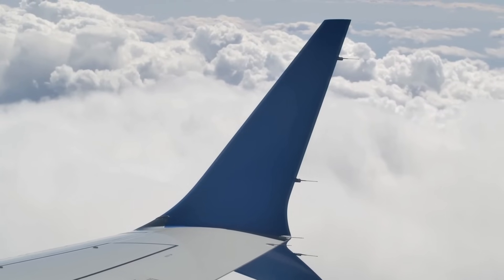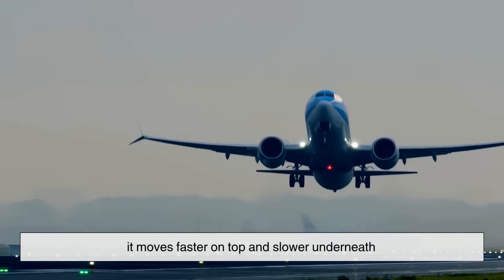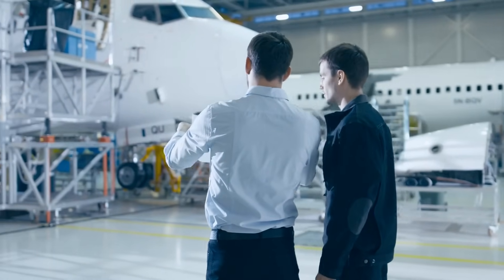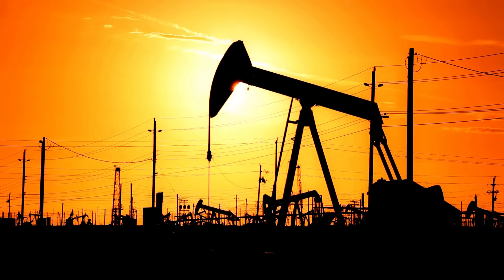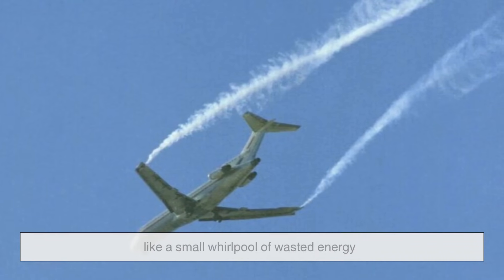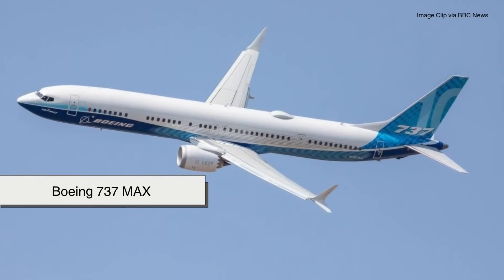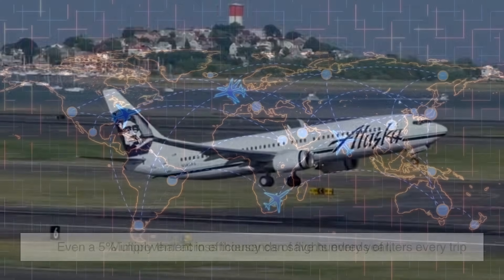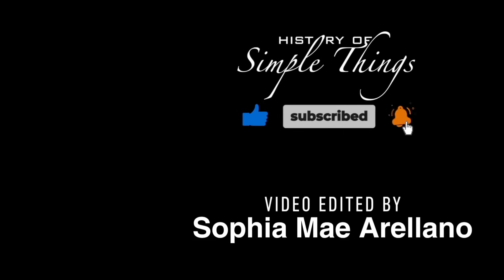How Winglets on Airplane Wings Reduce Drag and Improve Aerodynamic Efficiency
Have you ever looked out of a plane window and wondered what those little fins on the wings are for? 🤔

They might look like simple decorations, but they’re actually one of the most revolutionary aerodynamic features in modern aviation — winglets (or sharklets)!

In this episode of History of Simple Things, we’ll uncover how these small fins save millions of dollars in fuel, reduce carbon emissions, and make flights smoother and quieter.

✈️ Get ready to learn how engineers turned invisible air swirls into one of aviation’s smartest solutions!

📜 Timestamps:
 00:03 – Those little fins on airplane wings
 00:55 – What wings really do
 01:24 – The problem with wingtip vortices
 02:00 – How vortices create drag
 02:26 – Early experiments with wingtip shapes
 02:52 – The rise of winglets and Richard Whitcomb’s discovery
 03:36 – The 1970s oil crisis changes everything
 04:37 – How winglets actually reduce drag
 05:44 – Comparing designs: winglets, sharklets, and raked wingtips
 06:53 – Real-world benefits: saving fuel and cutting emissions
 07:47 – Conclusion: small things that make a big difference